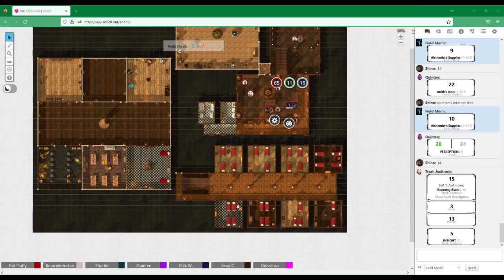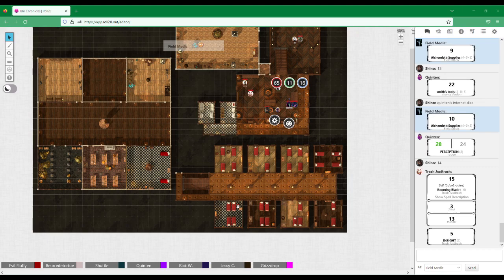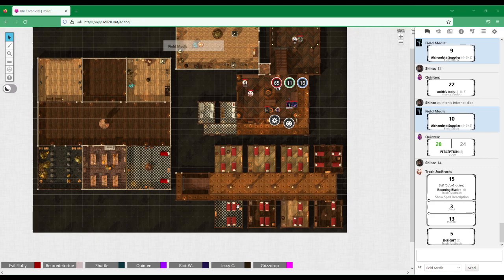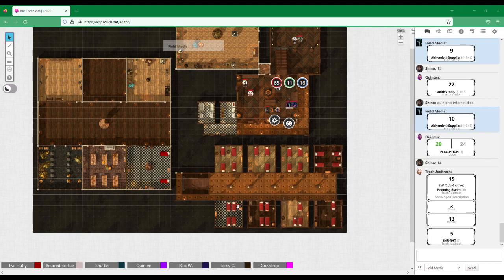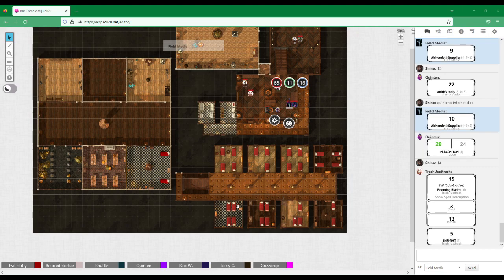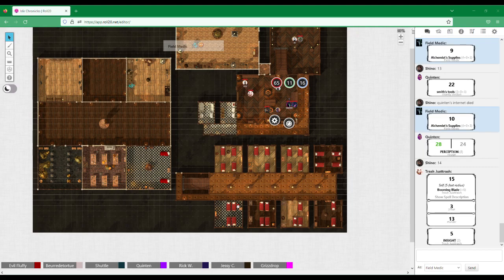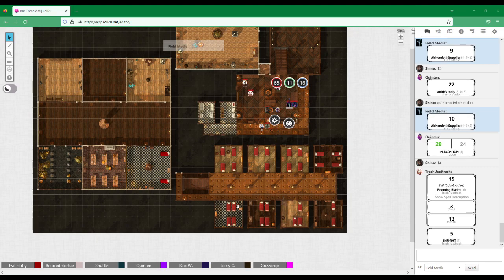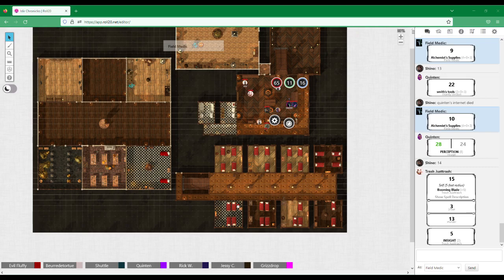Islir Chronicles (DnD 5E): Session 19.6